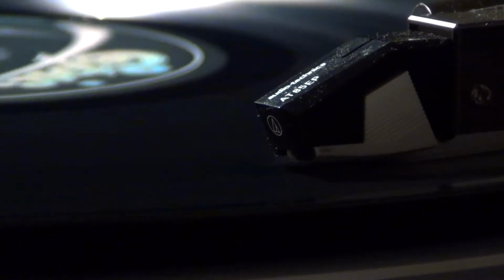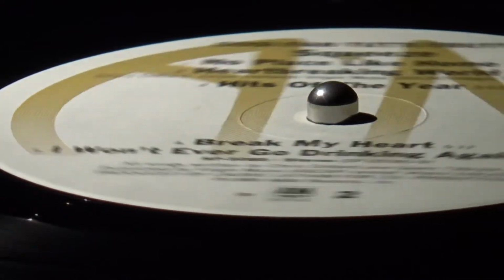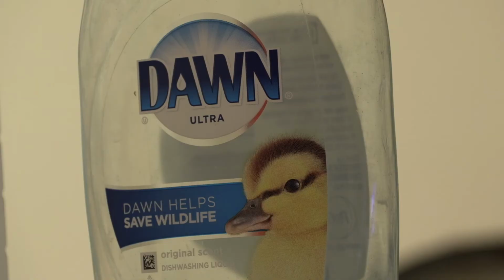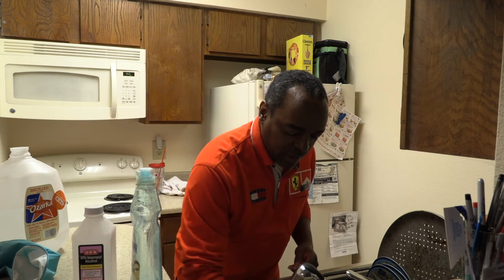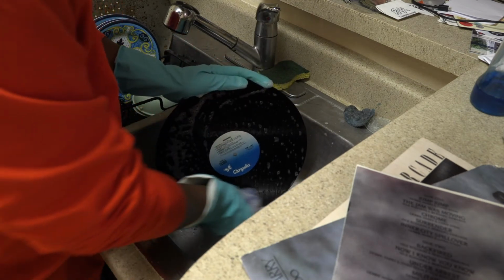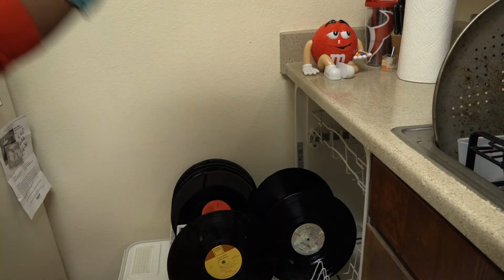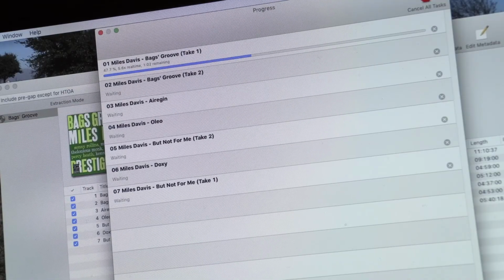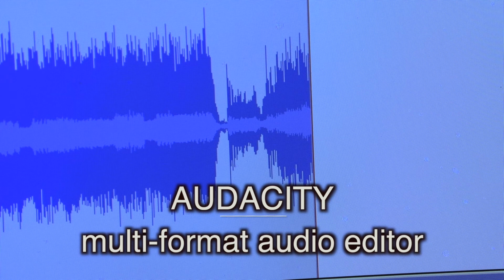Analog To Digital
Process to move your records to your computer and smartphone.